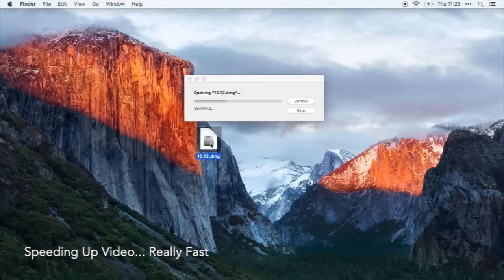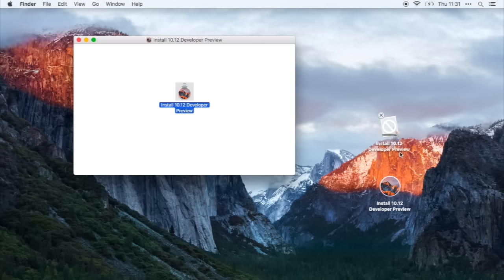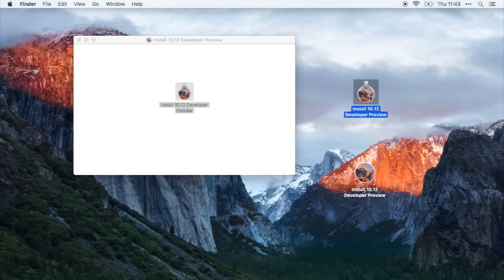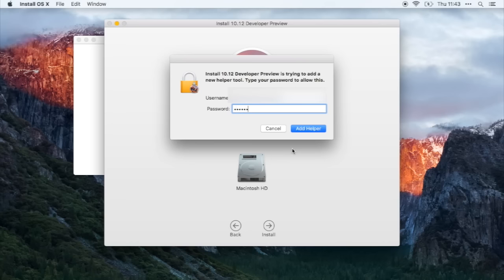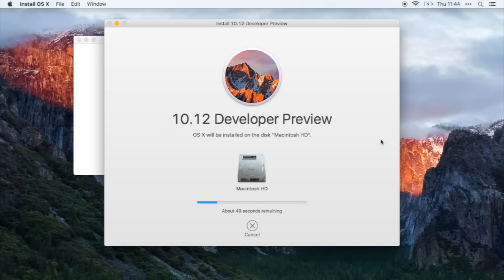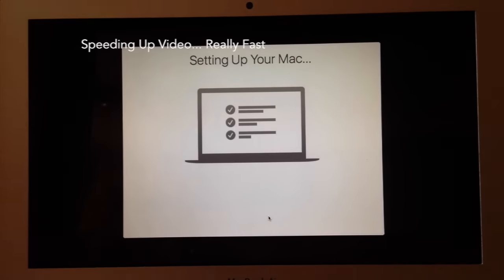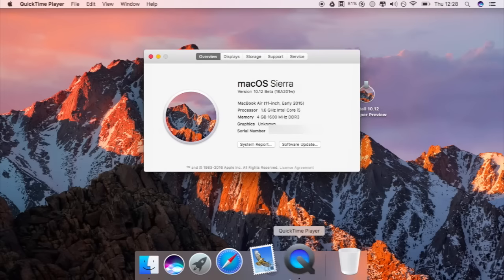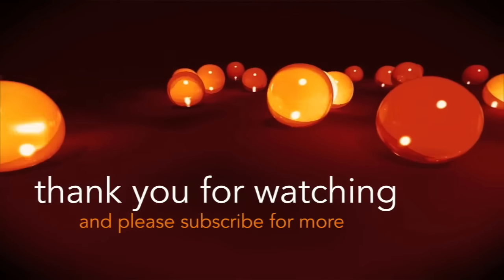How to get macOS Sierra with no Developer Account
Here’s how to install macOS Sierra beta without a Developer Account.

Based on experience on installing you really have to wait. Use at your own risk